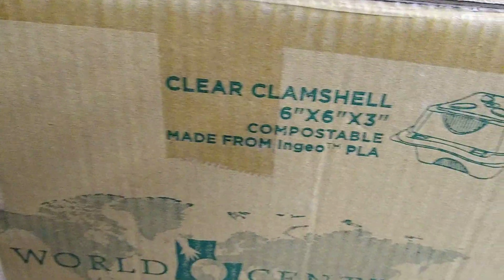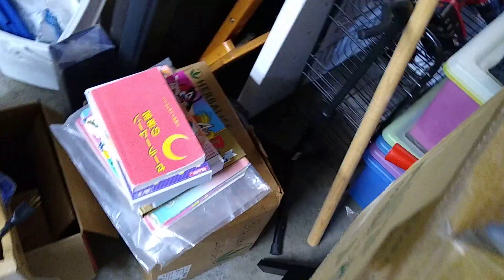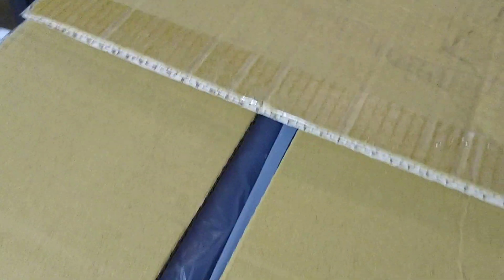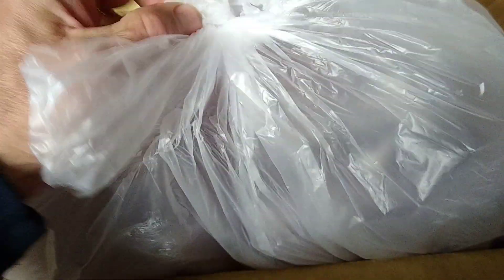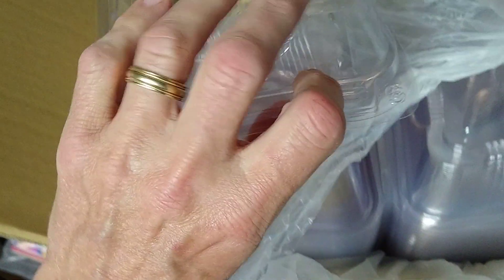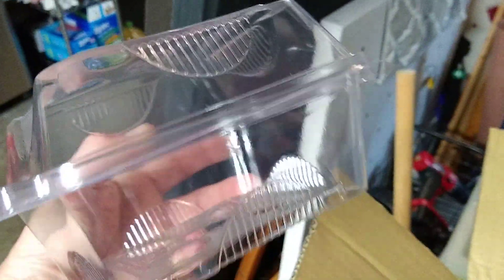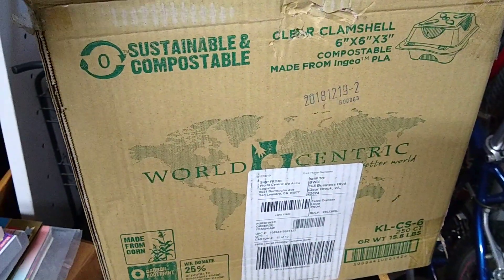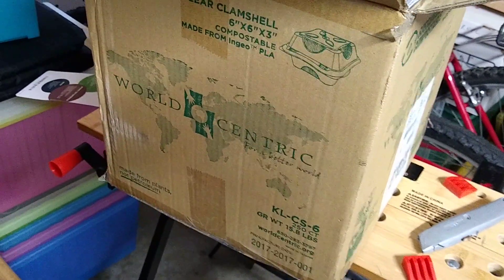Compostable clamshell containers for packaging microgreens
Here is a link for the clamshells: